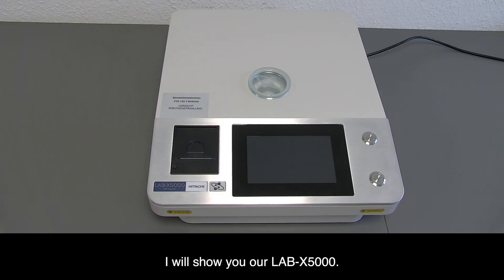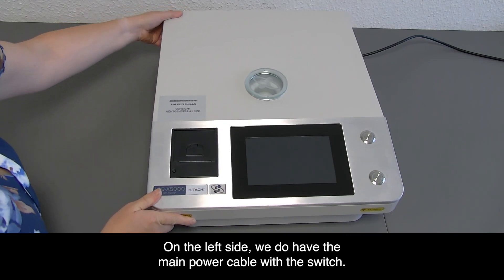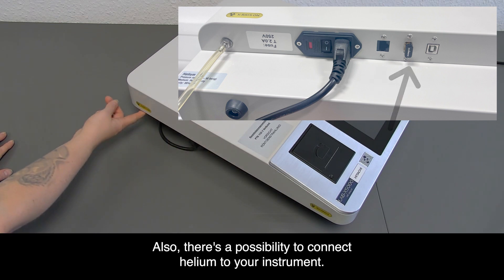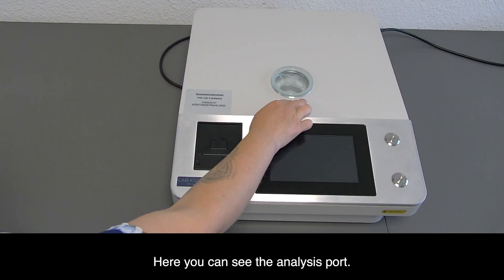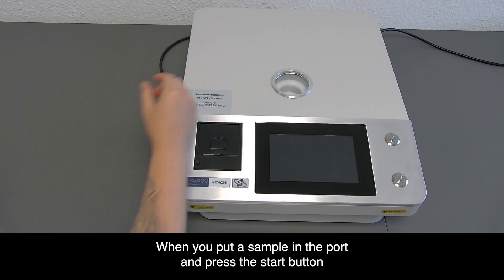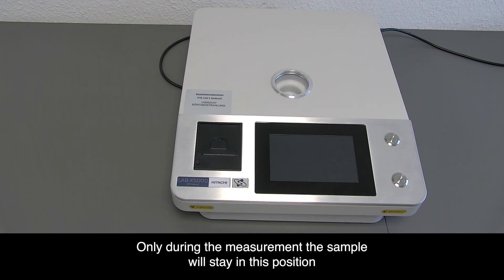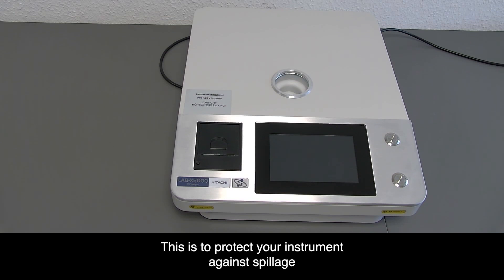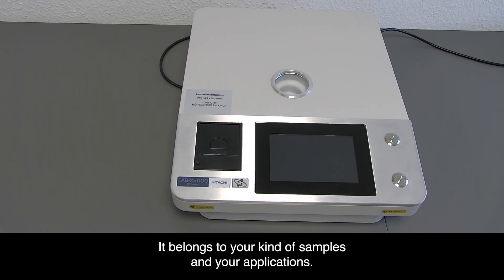Hitachi XRF LAB X5000 : overview of a durable x-ray fluorescence analyzer with many applications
The Hitachi LabX5000 is a durable XRF Analyzer built to meet many elemental applications. It is designed for measurement of powders, solutions, and more...all with safeguards to limit issues if spills occur. Examples being sealed interface and analysis occurring away from the sample insertion point.

Contact Eastern Applied Research to learn more about this elemental analyzer.